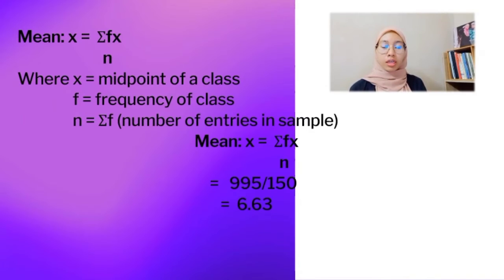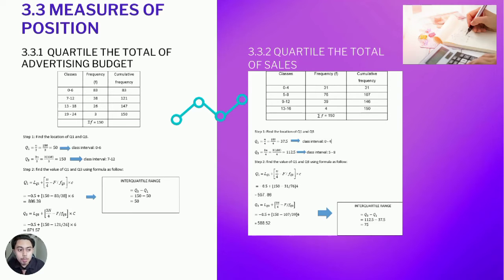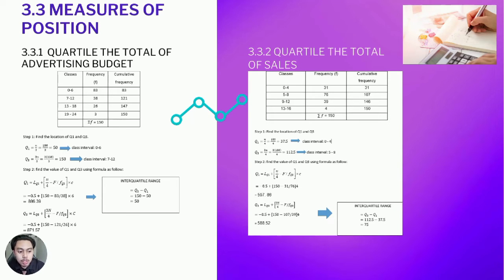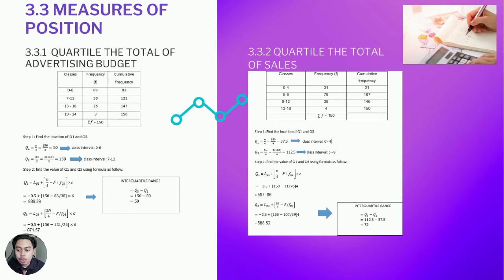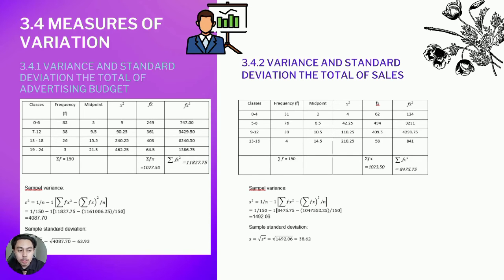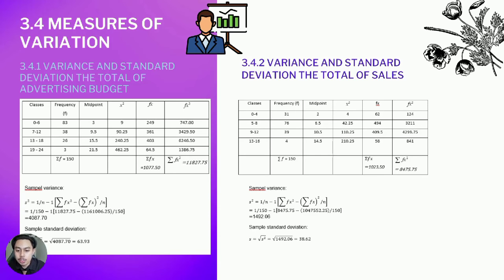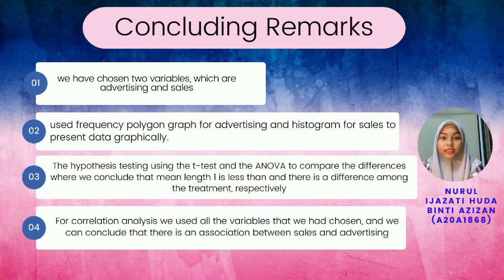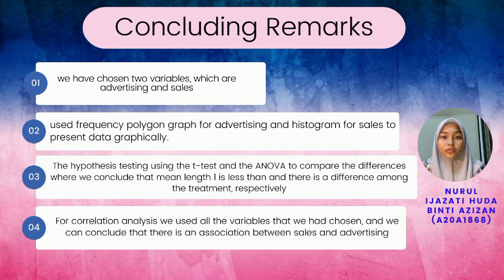AFT2103 BUSINESS STATISTICS GROUP 8 DR TAN WAI HONG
GROUP 8

1. NURIL IZIEYATI BINTI AZRI (A20A2233)
2. MUHAMMAD AMEER HAZIQ BIN AZMI (A20A1499)
3. AZIENAJIHA NATASHA BINTI AHMAD SABRI (A20A1282)
4. MUHAMMAD HAZWAN ARIF BIN ABDUL HALIM A20A1533
5. NURUL IJAZATI HUDA BINTI AZIZAN (A20A1868)